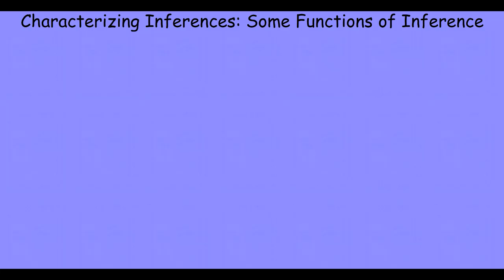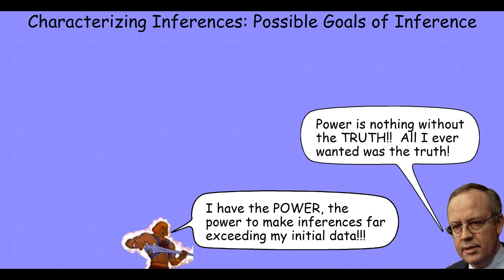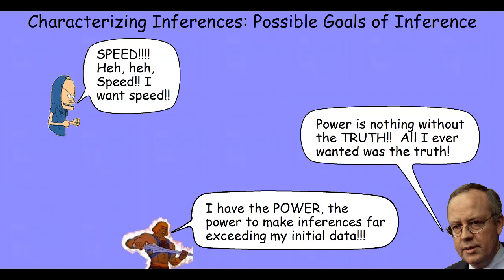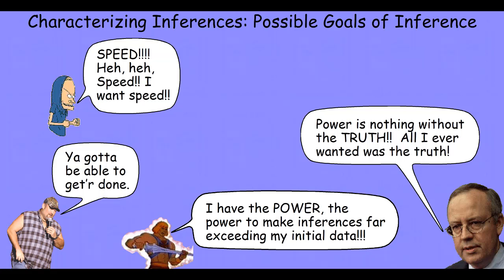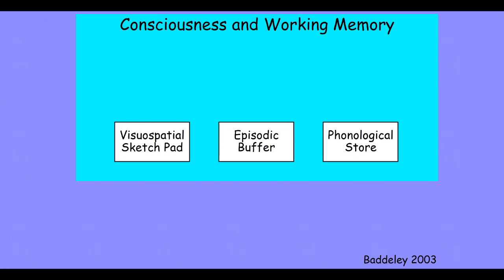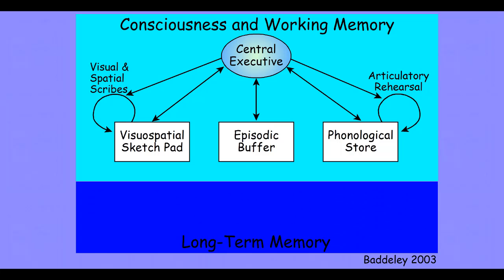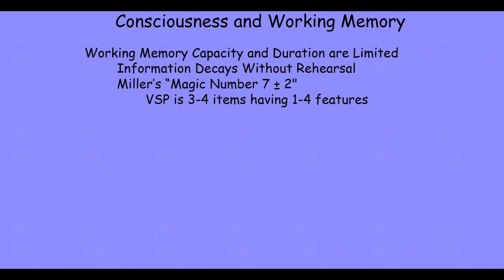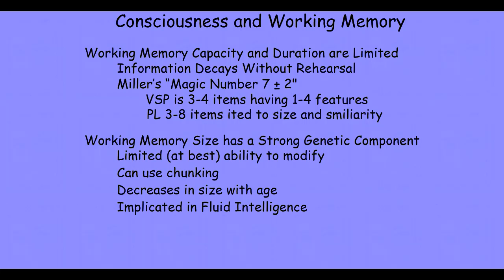inferences1 2 s20